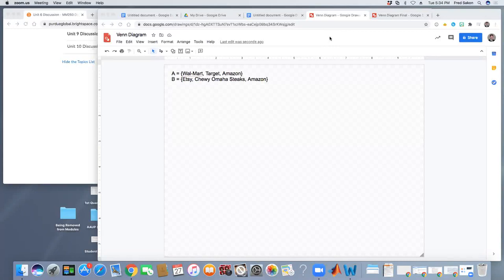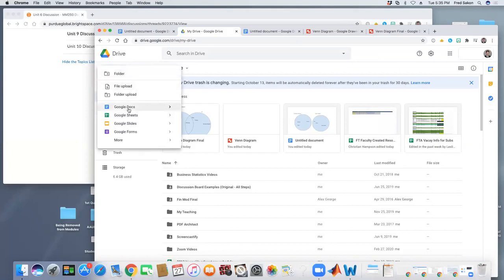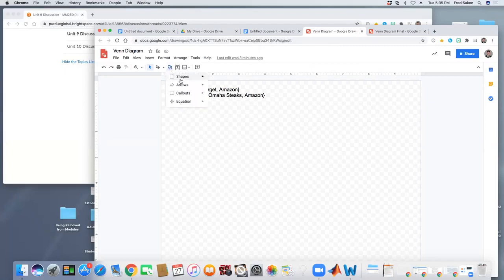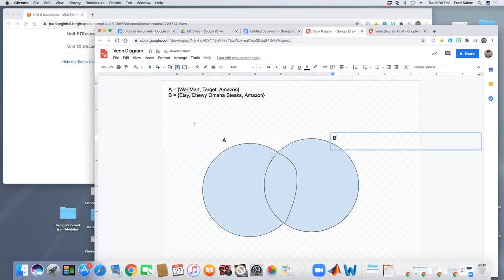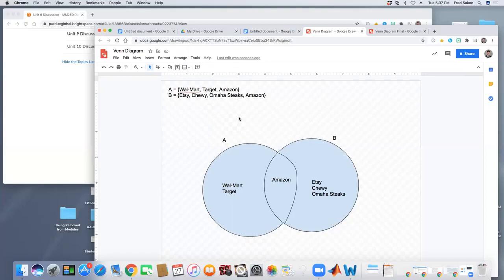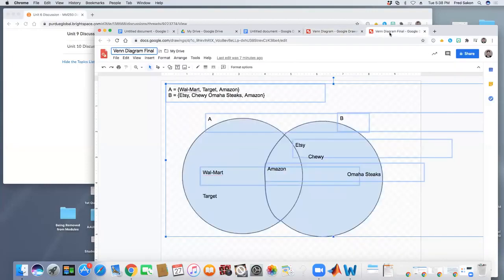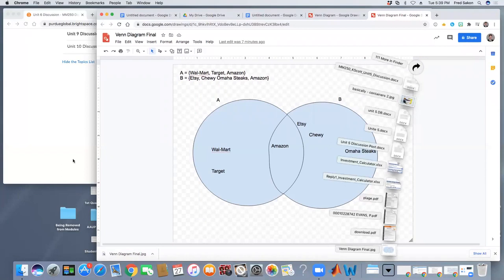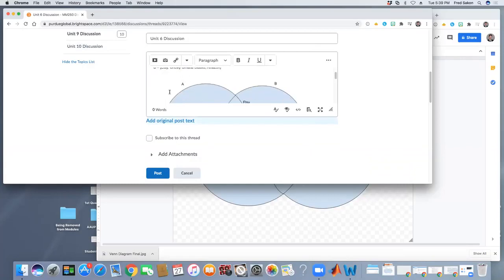Sketching a Venn Diagram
Ideas for using technology to create a Venn diagram for use as an image file.